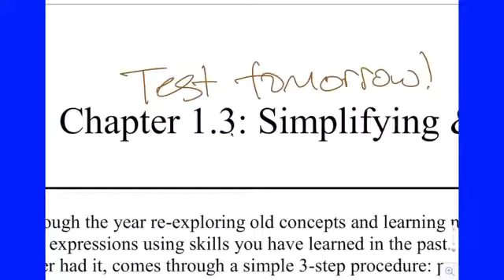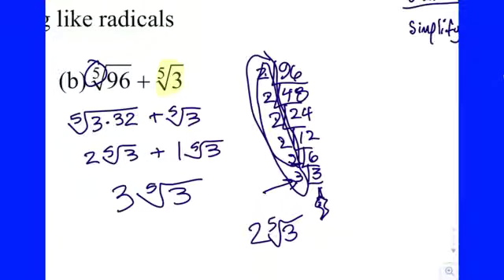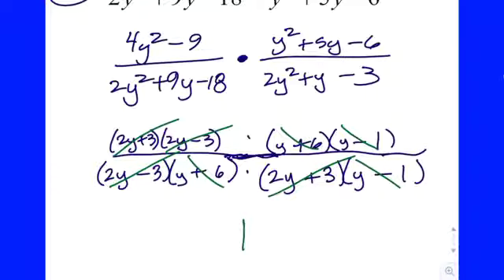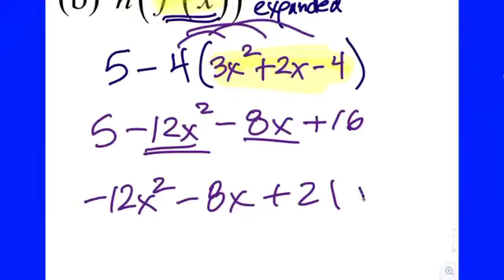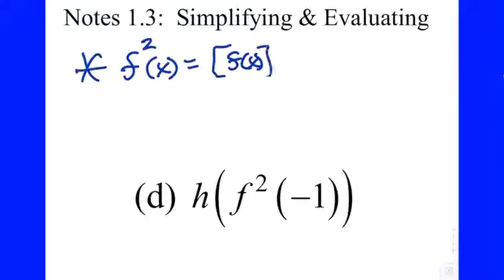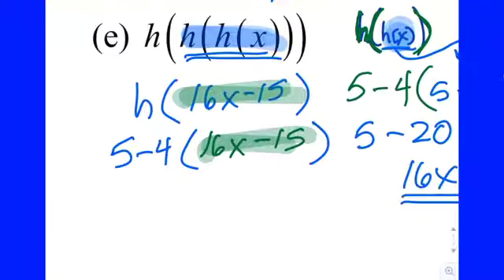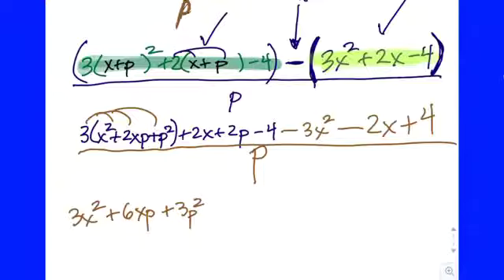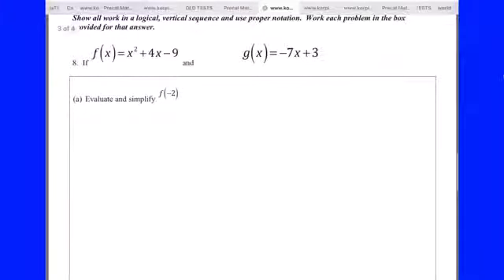1.3 PreCal All Notes for TEST